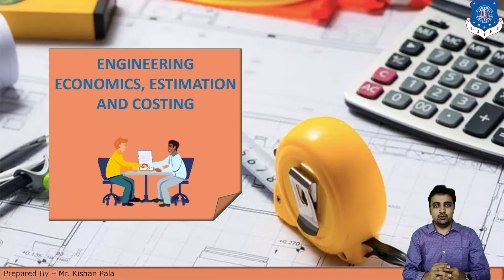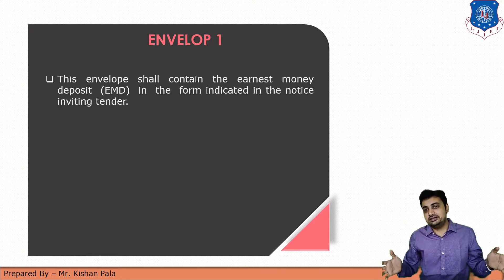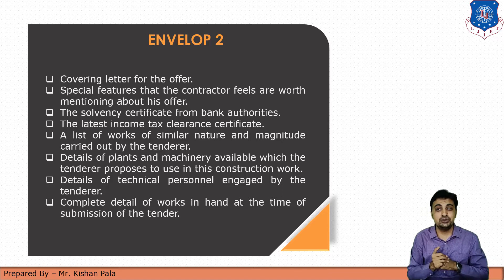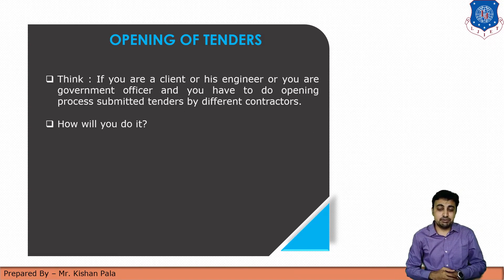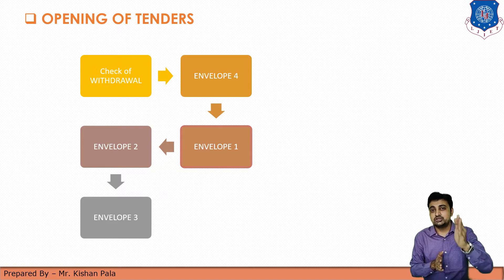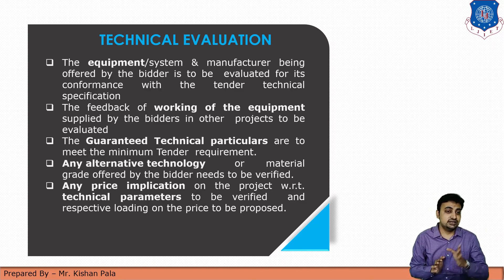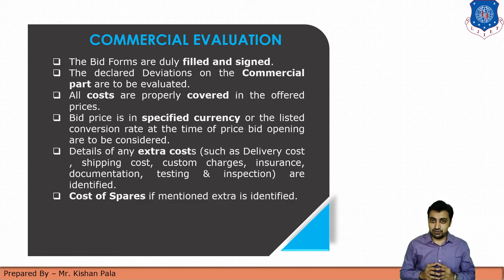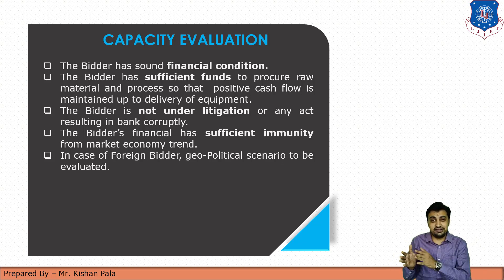Lec-14_Submission,Opening & Evolution of tender | Engineering Economics Estimation & Costing